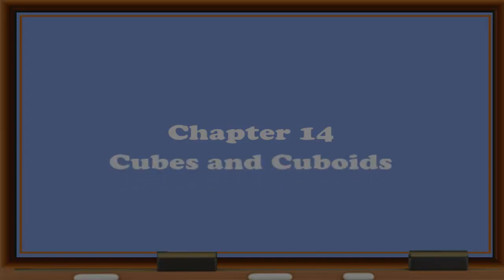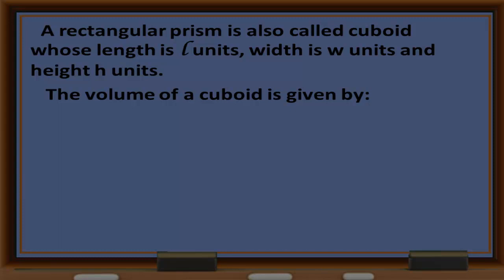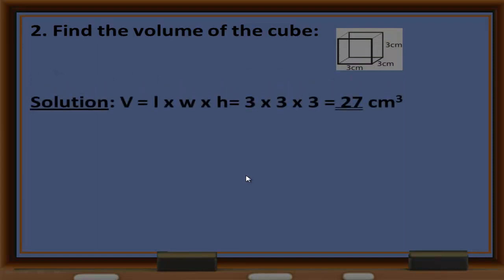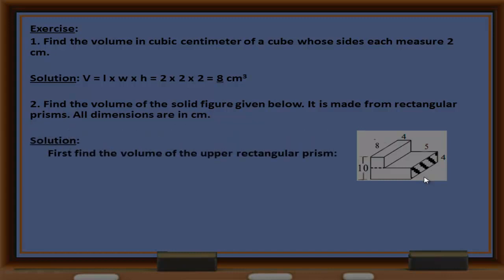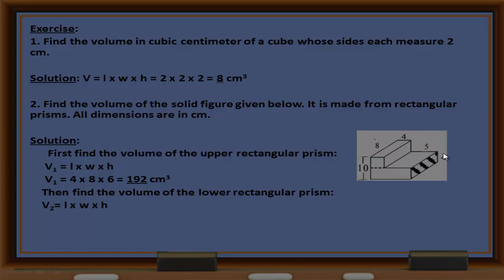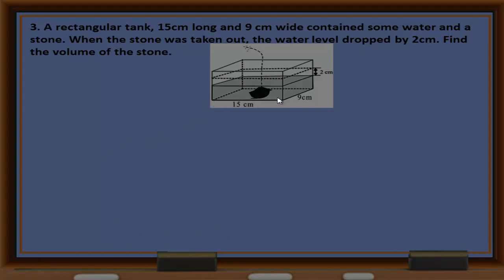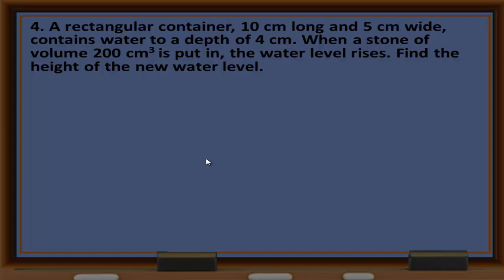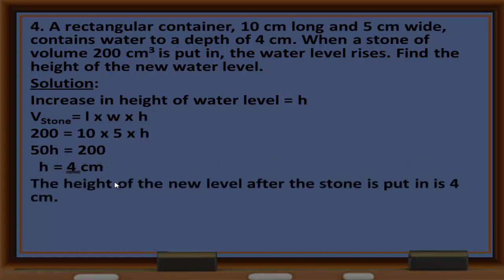Mathematics Grade 6, Chapter 14